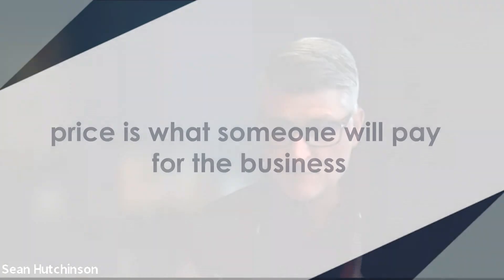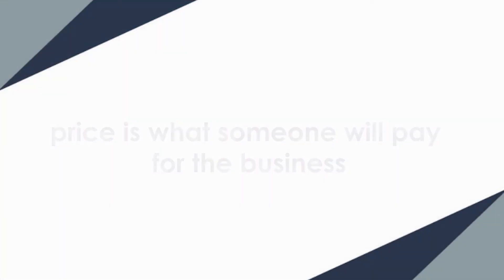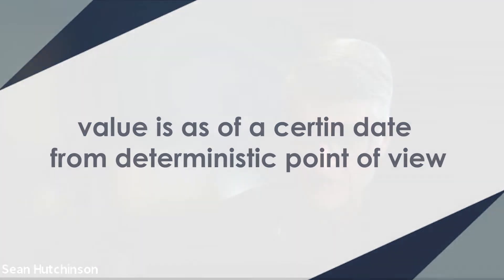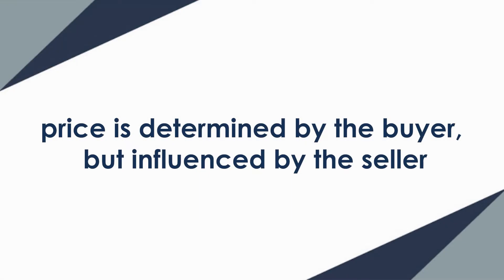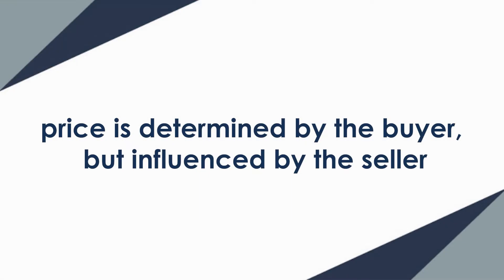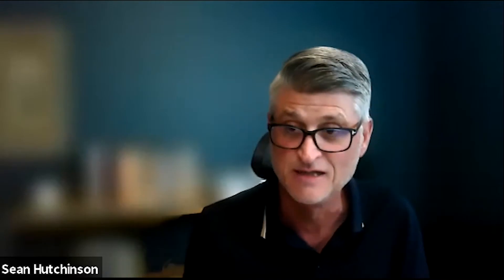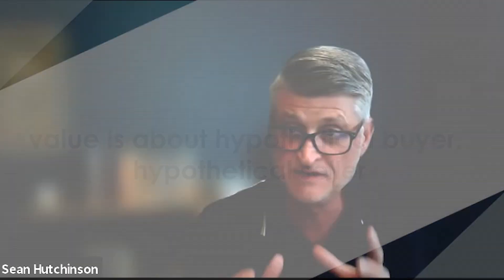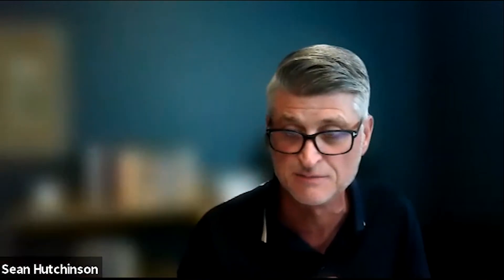How do I understand the difference between value and price?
The difference between price and value is an important distinction. It requires outside expertise and an owner taking a clear look at their business.

How do I understand the difference between value and price? No matter if you are just curious about the price or value of your business or thinking of selling it soon, the answer to this question is important to you. We are here to help.

For more information or to reach Bob and Sean, use these links:
Bob Roark